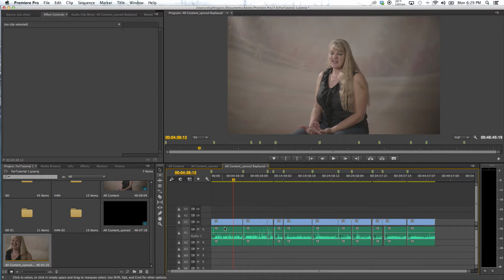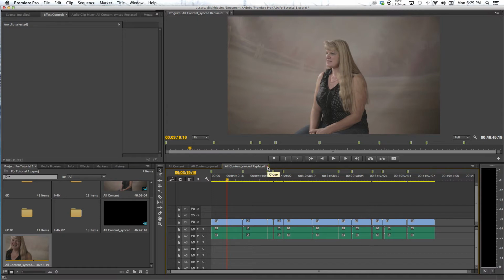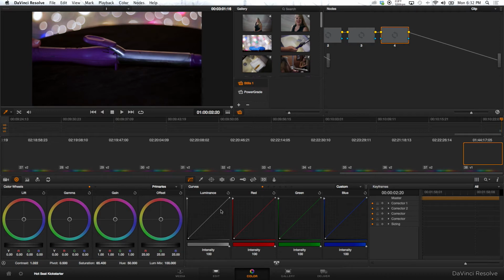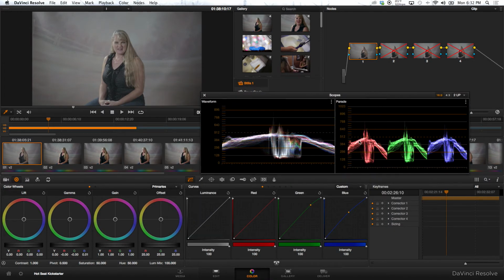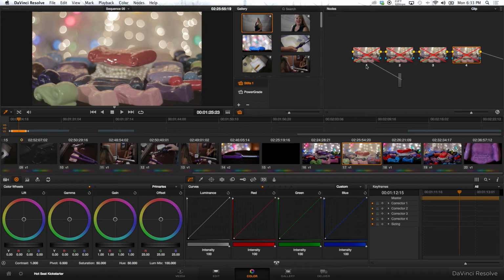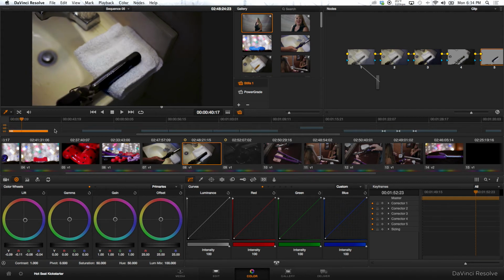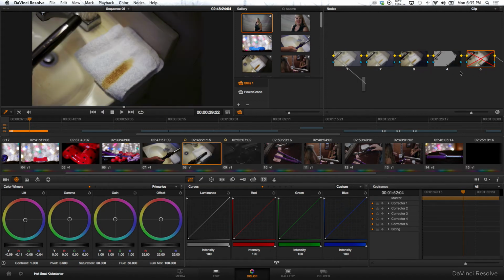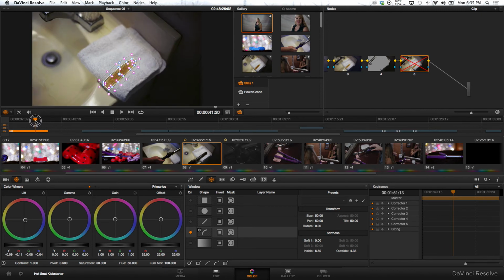How we make videos. (Brief walkthrough of our post-production workflow)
Here's a video for those of you wanting to get an idea on what the process is for us to post-produce a video.